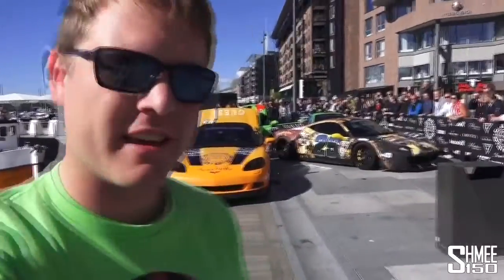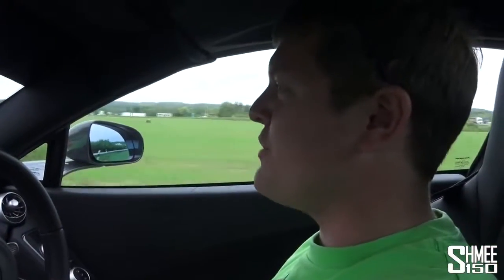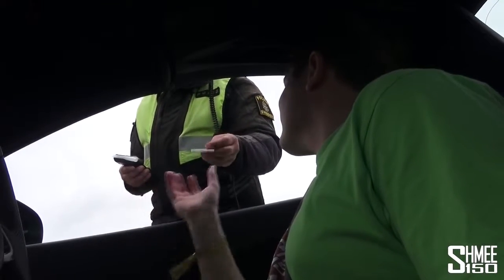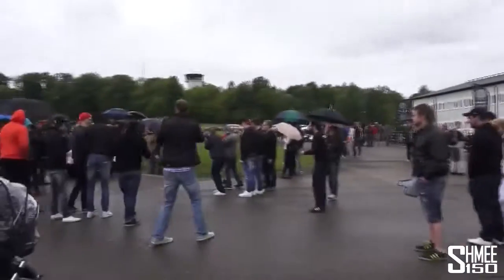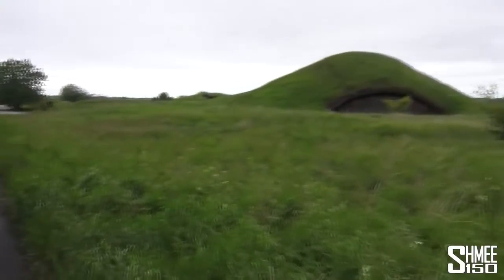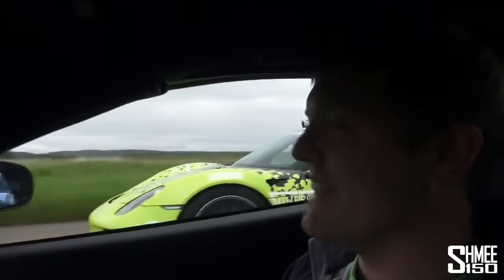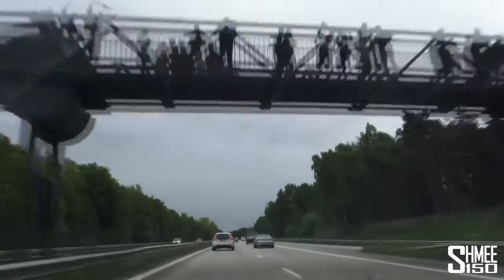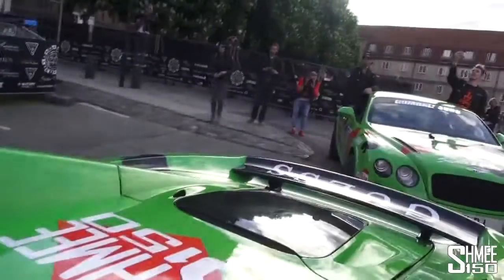Koenigsegg Host the Gumballers for Drag Races Gumball 2015 Day 2